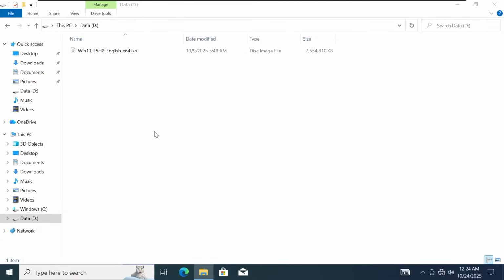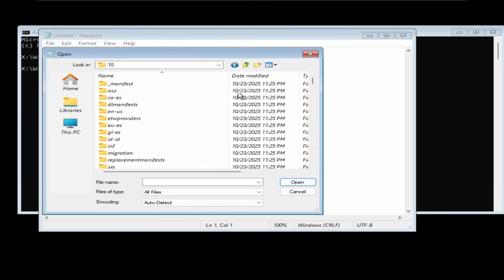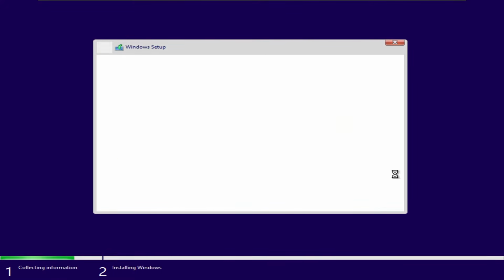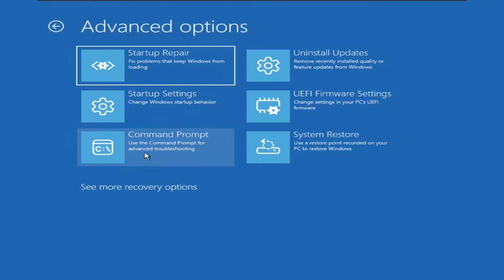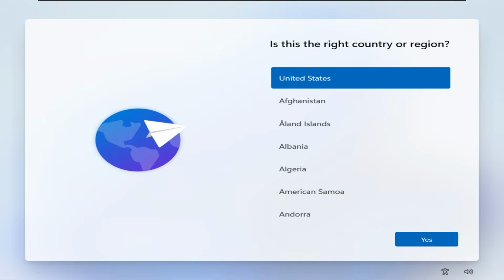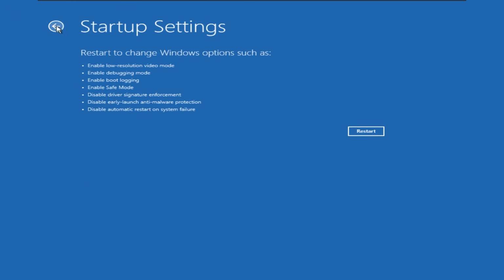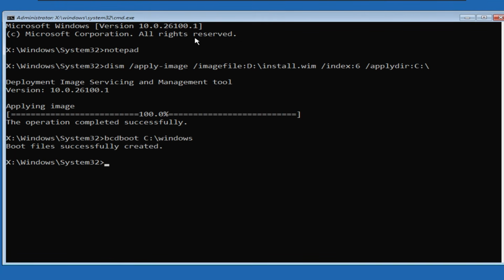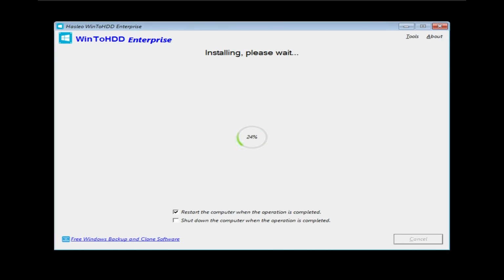Clean Install Windows 11 25H2 WITHOUT a USB (4 Easy Methods!) Works on Unsupported PC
Want to clean install Windows 11 25H2 without using a USB drive? In this video, I’ll show you 4 easy and proven methods to perform a clean installation — no flash drive, no hassle!

✅ What you’ll learn:

How to clean install Windows 11 25H2 directly from your PC

How to use Command Prompt, ISO files, and setup tools effectively

How to install Windows 11 on another drive or partition

Tips to avoid data loss and activation issues

💡 Works on both Legacy BIOS and UEFI systems
💾 Perfect for users who want a fresh start or fix system errors without external media

00:00 Setup From WinRE
04:10 WinNTSetup
07:01 Apply-image
10:43 WinToHDD